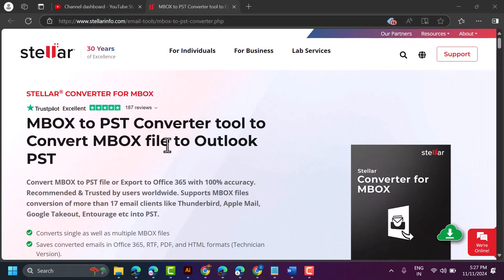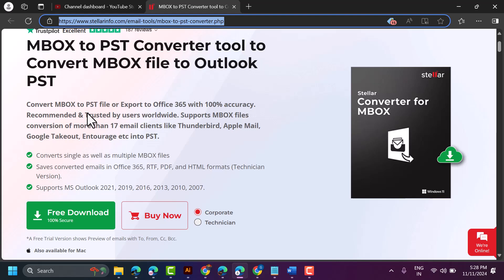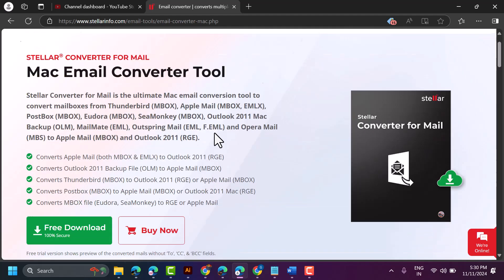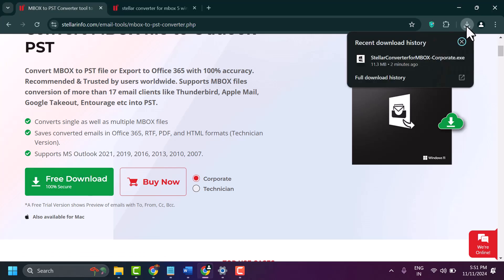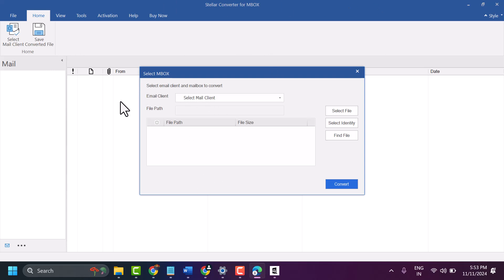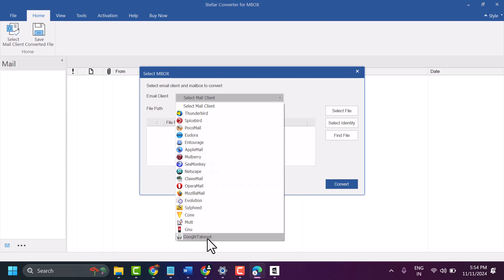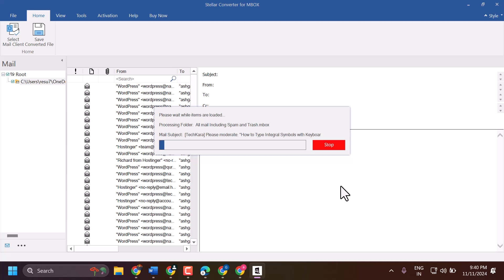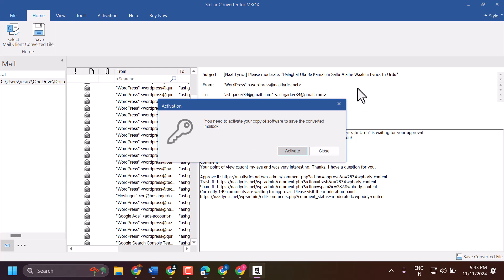MBOX to PST Converter How to Convert MBOX to PST Using Stellar Converter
MBOX to PST Converter